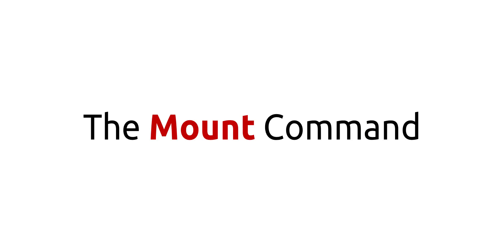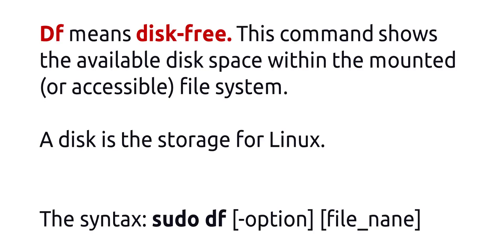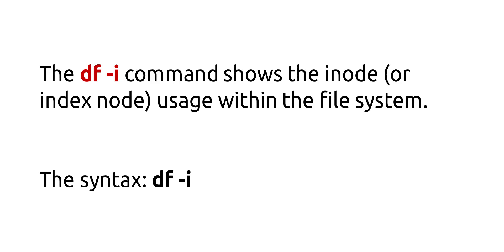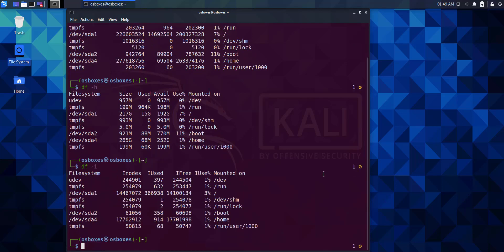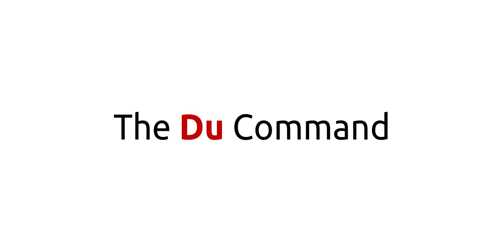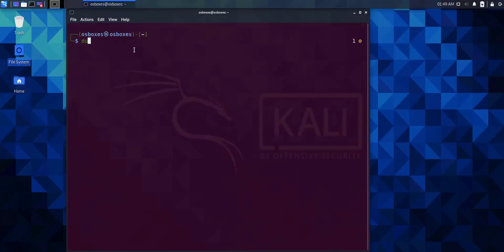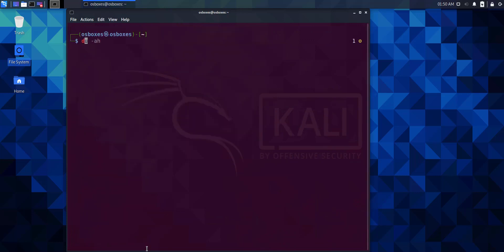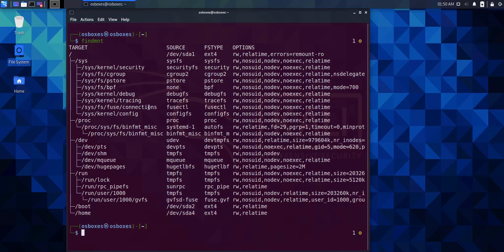Linux Disk Usage